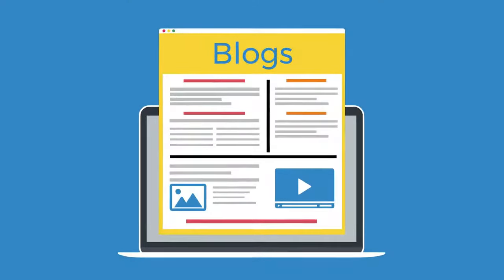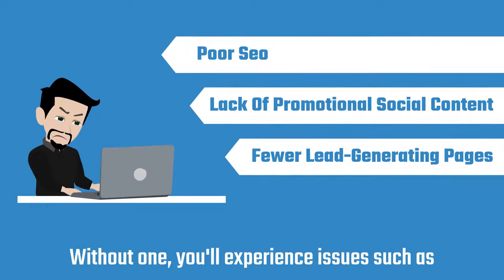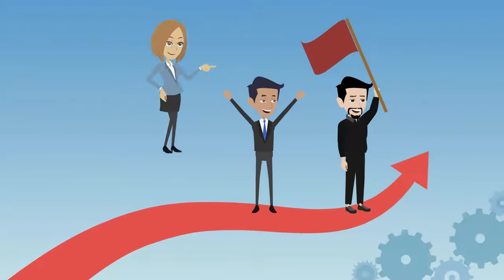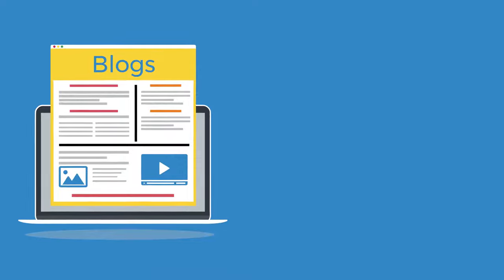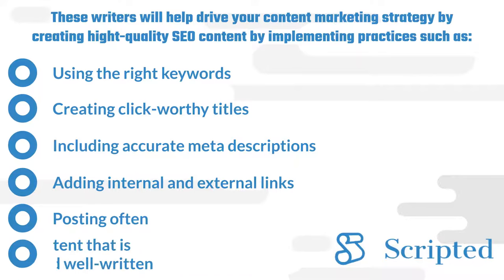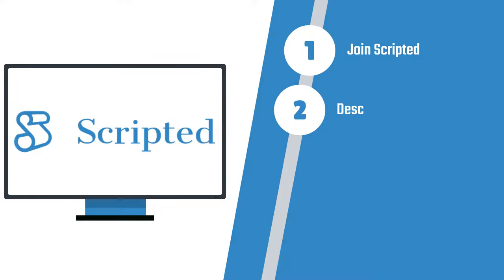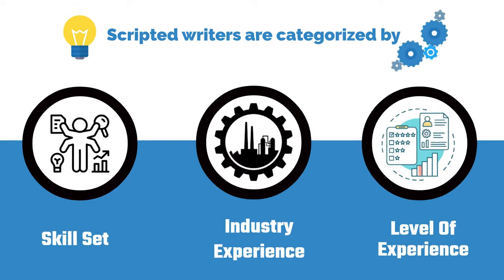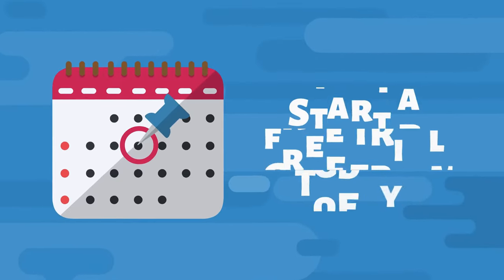Blog Post Content with Scripted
Transcription:

It seems like everyone has a blog these days. Of the 1.7 billion websites, 600 million are blogs.
Whether you are a content marketer or a business owner, you need a blog. This will allow you to publish articles, guides, and news pieces on your website. Without one, you'll experience issues such as poor SEO, a lack of promotional social content, and fewer lead-generating pages.
Many experts agree that blogging continues to be one of the most effective and inexpensive ways to connect with your target audience and build brand awareness — and that's just the beginning.
When you blog regularly, you can:
Develop trust and build customer loyalty
Build authority, becoming a leader in your industry
Improve SEO and generate backlinks
Boost your ranking and conversion rates
Attract new customers while strengthening relationships with existing customers
The goal is to establish yourself as a leader, but in order to do so, your content needs to be on point.
Today, the average blog post requires an average of 3 hours and 57 minutes to write. Even you are an expert yourself, you can save time by buying blog posts from expert freelance writers at an affordable rate.
These writers will help drive your content marketing strategy by creating hight-quality SEO content by implementing practices such as:
Using the right keywords
Creating click-worthy titles
Including accurate meta descriptions
Adding internal and external links
Posting often
Writing quality content that is relevant, consistent, and well-written
So where do you find expert writers? How do you start the hiring process?
Introducing Scripted, an all-in-one content marketing platform that will help you take your blog to new heights!
Join Scripted
Describe your writing needs
Find your freelance writer
Receive your first draft
The hiring process is seamless, and since Scripted only accepts the top 2% of applicants, you will have your choice of the best. Scripted writers are categorized by skill set, industry experience, and level of experience. The vetting process is done for you, helping you focus on what matters most — your business.
Scripted also offers several innovative tools, including SmartMatch technology. This makes it easier than ever to get started immediately with an experienced writer in your industry.
Hiring bloggers you can count on has never been easier.